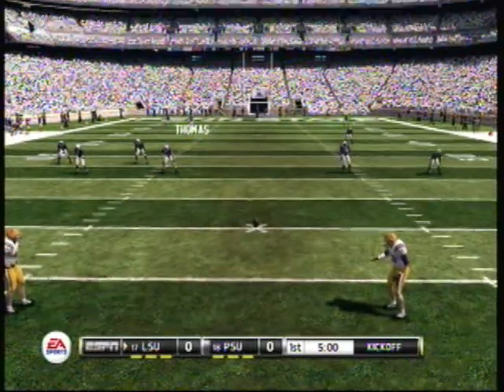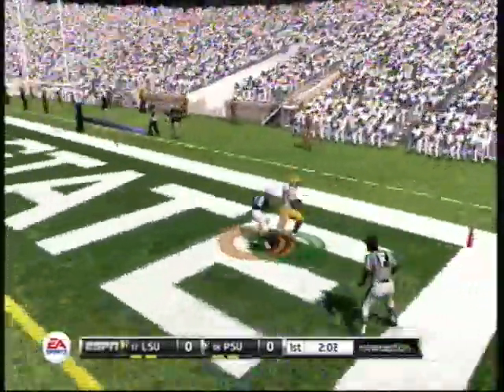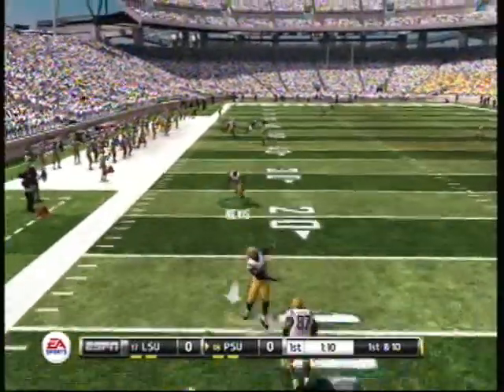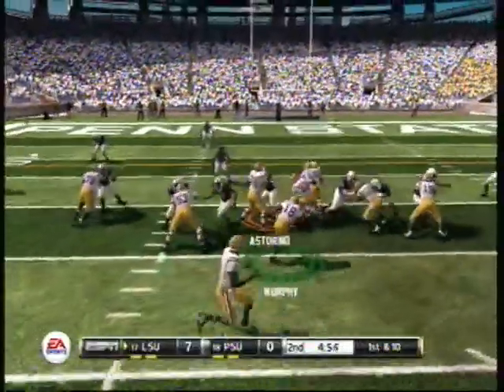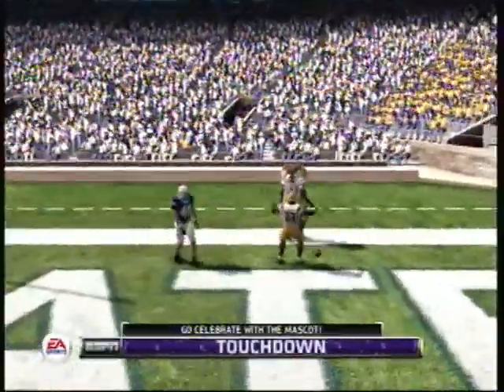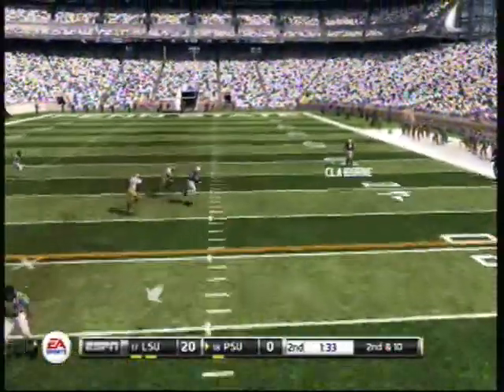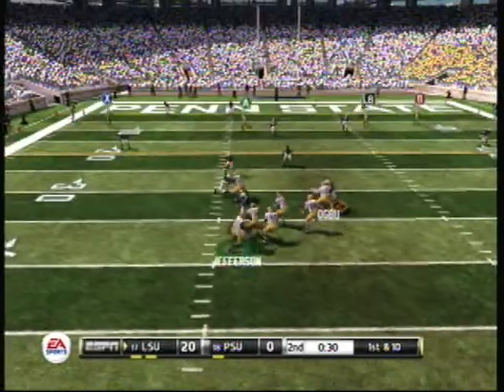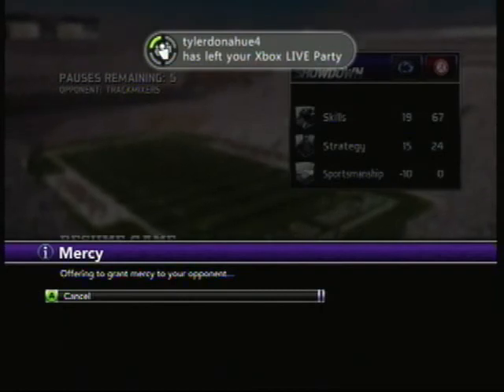ii JayhawK z -vs- TRACKMIXERS in NCAA 11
his record is like 240-40 and he is trash. im up 27-0 at half when this scrub freeze glitches me